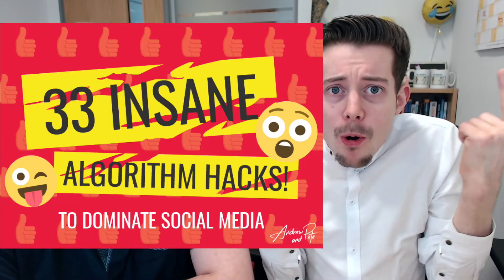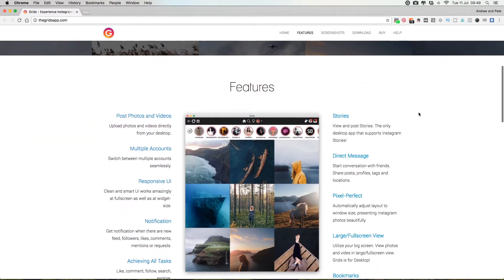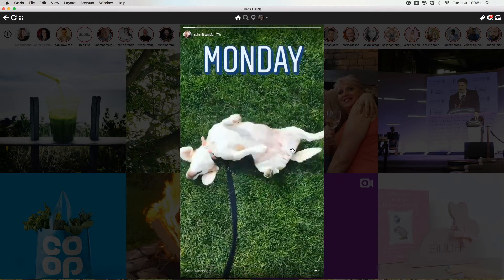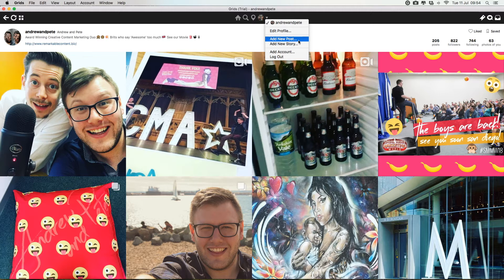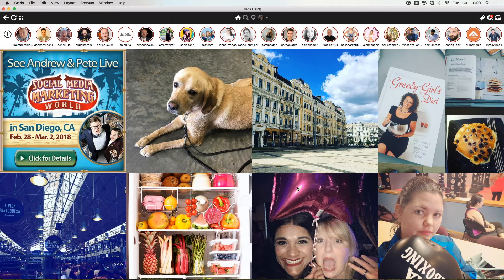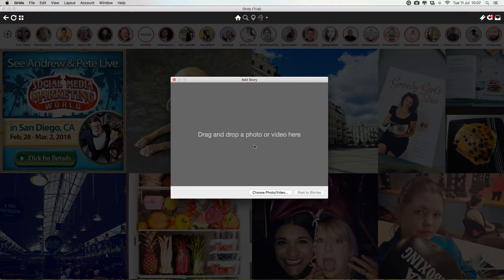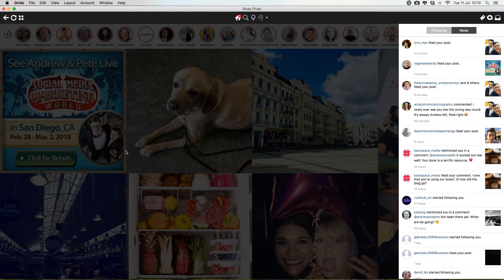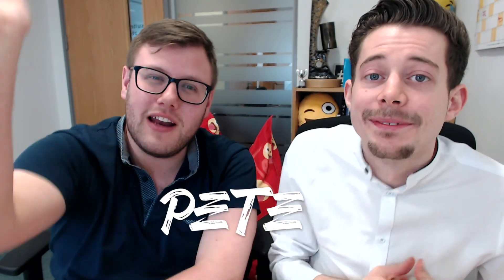How to Use Instagram on Your Computer Using the Grids App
UPDATE: This App is no longer supported/available. It was good while it lasted! We will do another review this year of alternative tools! :)

How to use Instagram from your computer - using a cool tool called Grids. Using Instagram on your desktop using Grids makes life much easier and quicker to manage your Instagram account. You can post stories on there as well as regular posts. Enjoy the video! :)